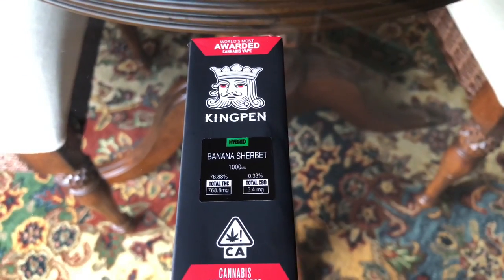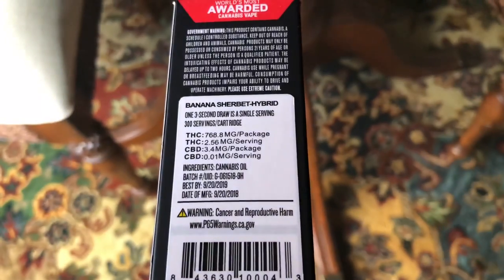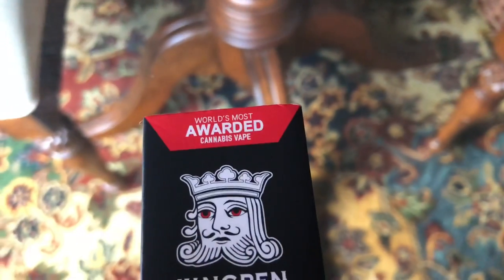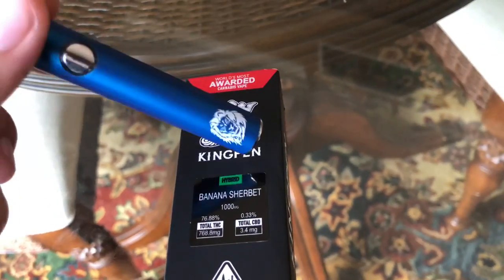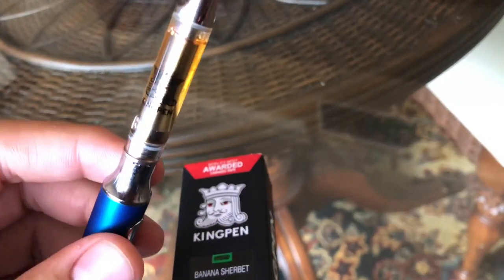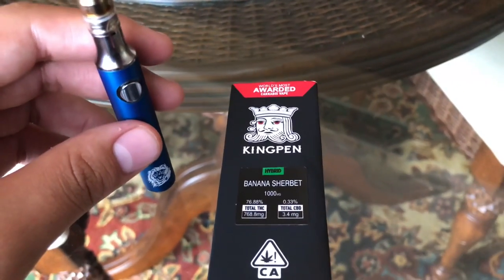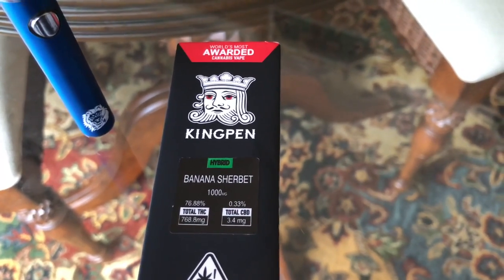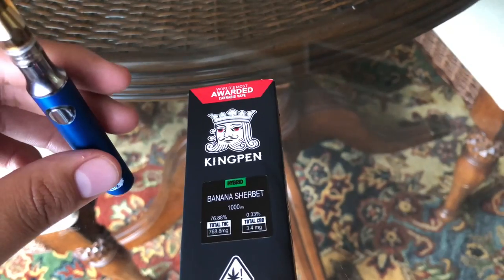KINGPEN “BANANA SHERBET” CARTRIDGE REVIEW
Show support to the channel ! Appreciate y’all !